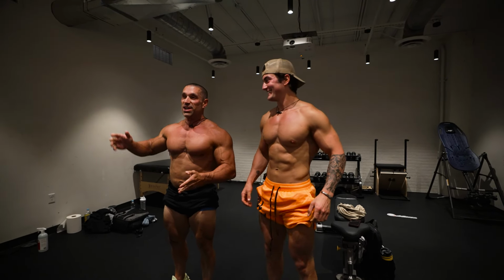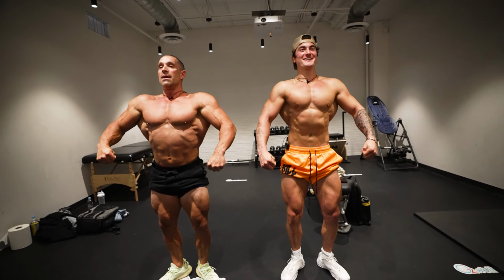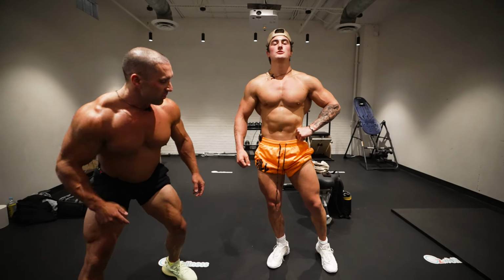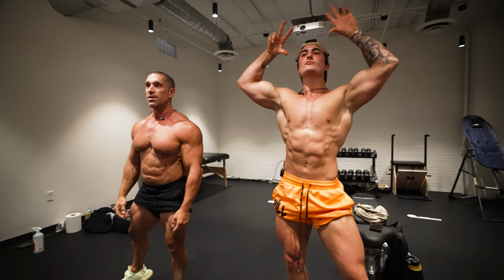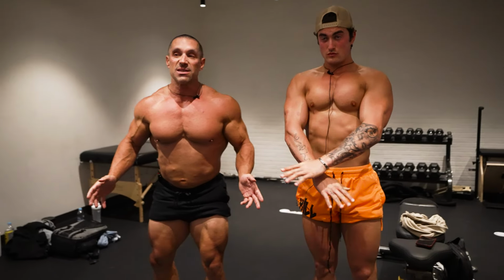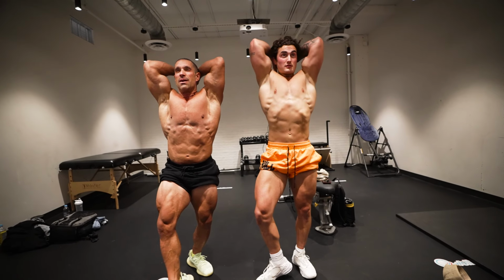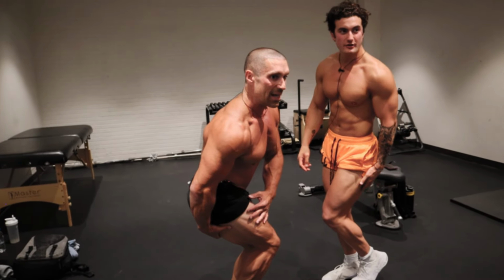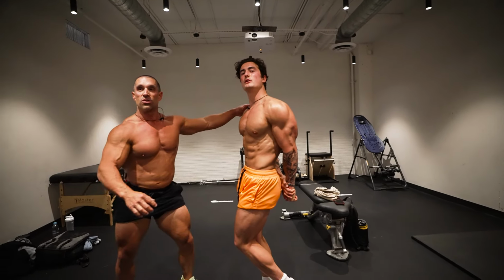Learn To Pose! With Jesse James West || Classic Physique And Bodybuilding Compulsory Poses